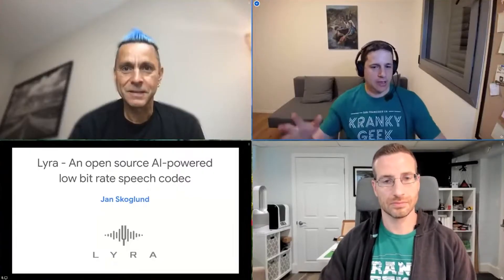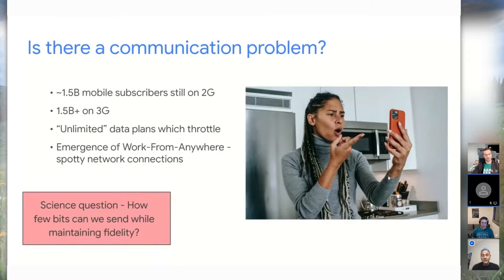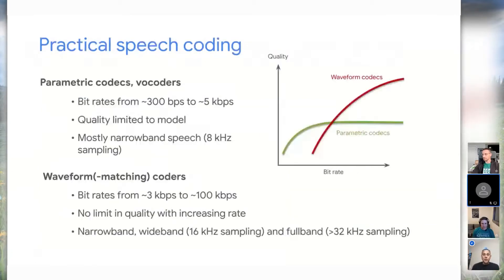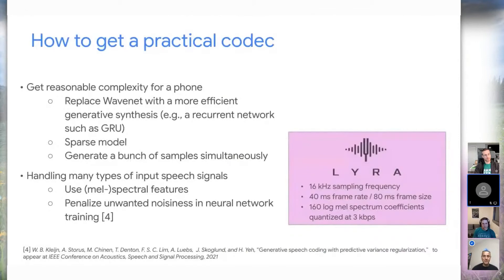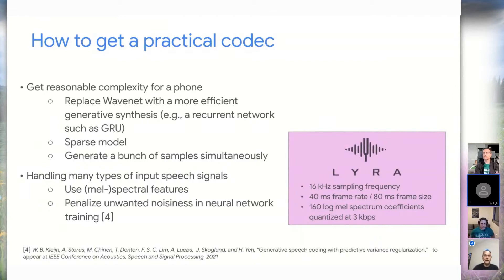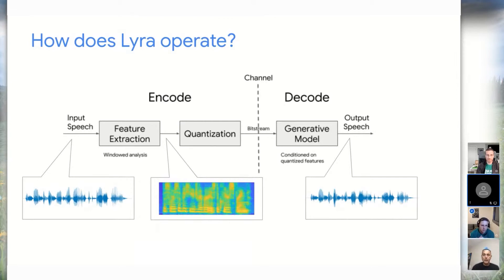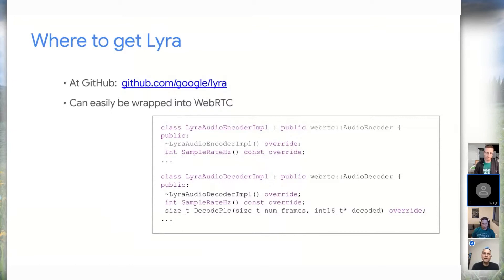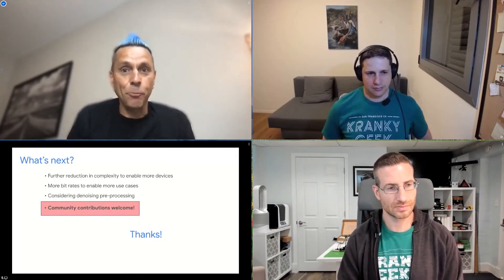Lyra - an open source AI-powered low bitrate speech codec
The audio codec team at Chrome has recently presented Lyra, a high-quality, low bit rate speech codec enabling voice communication even on the slowest networks. This was achieved by applying traditional codec techniques while leveraging recent advances in machine learning.

Speaker:
Jan Skoglund, Software Staff Engineer, Google